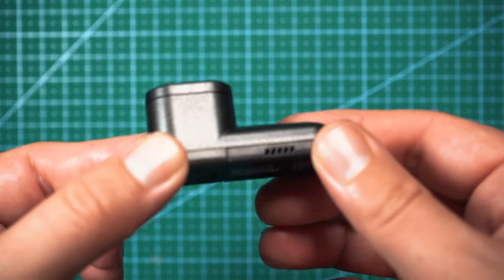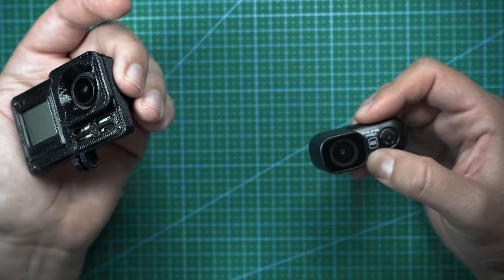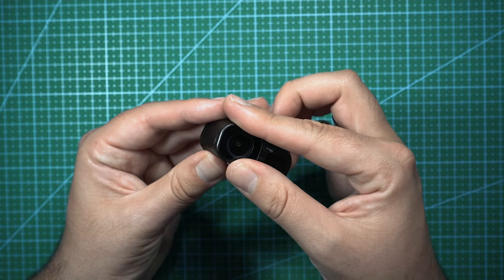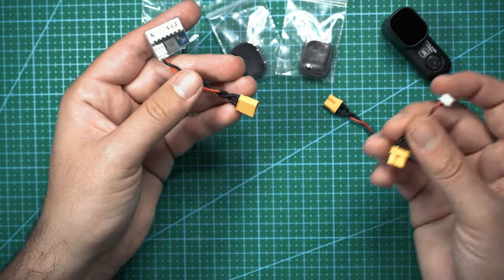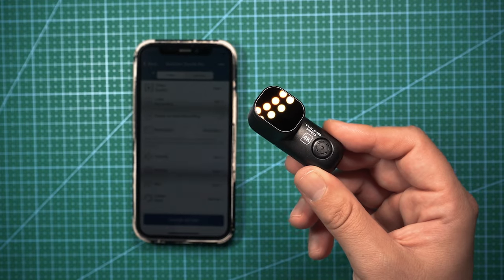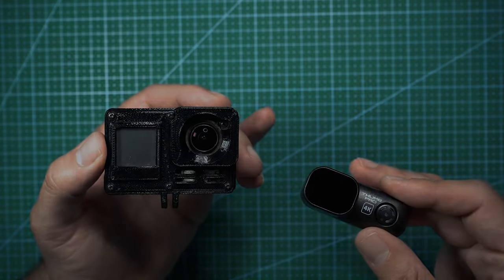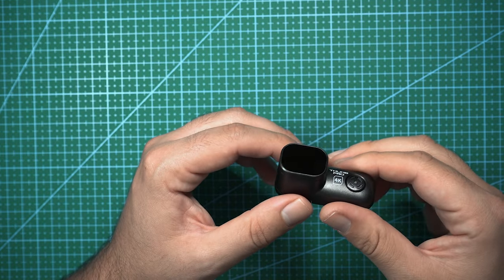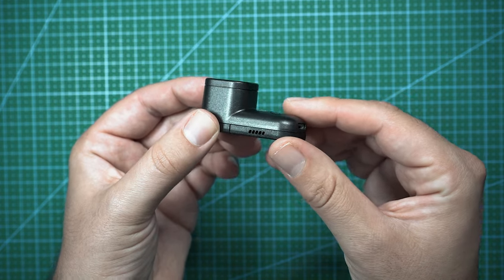Better Than a Naked GoPro?? - Runcam Thumb Pro